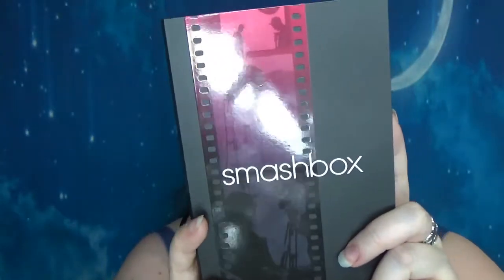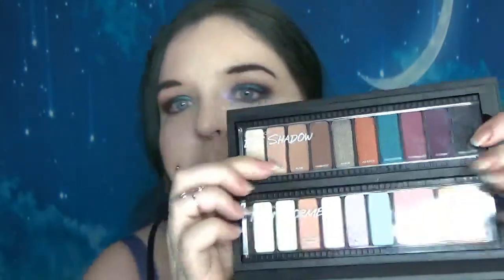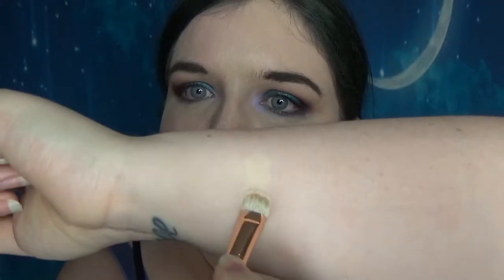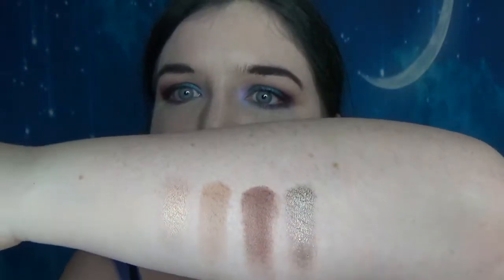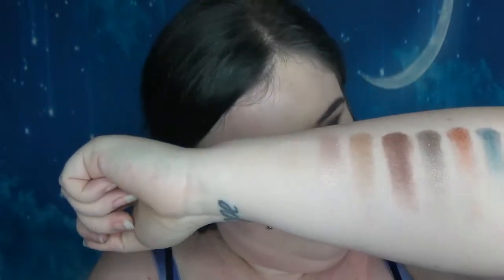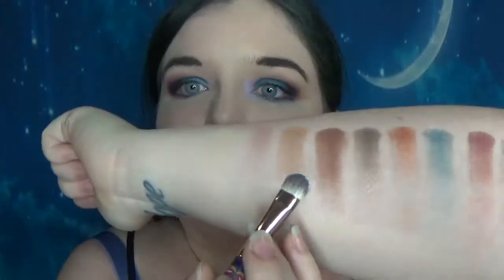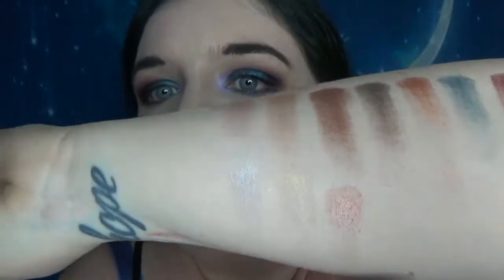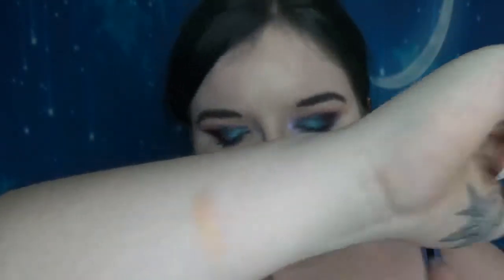Good Buy or Goodbye: Smashbox Create and Transform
Looks like we're on track to hit 1000 subs in the New Year so should be able to shop for prizes in the sales, exciting! :)